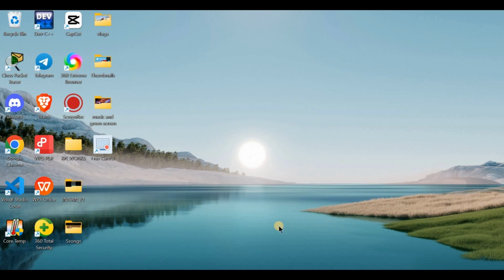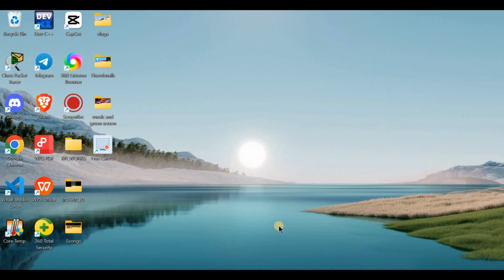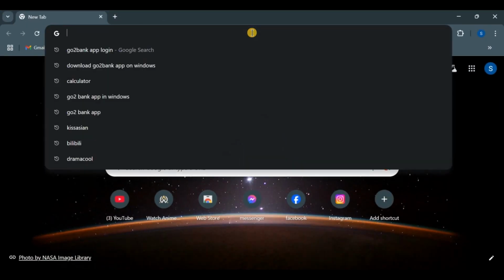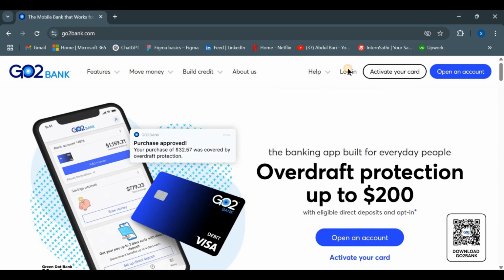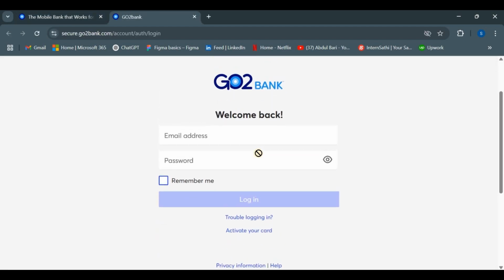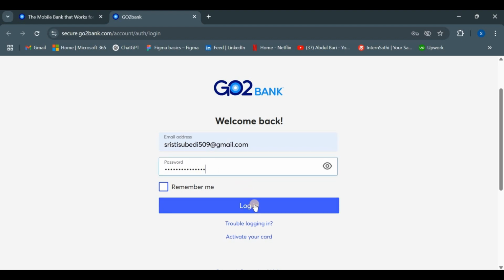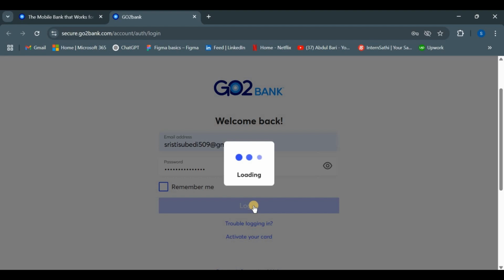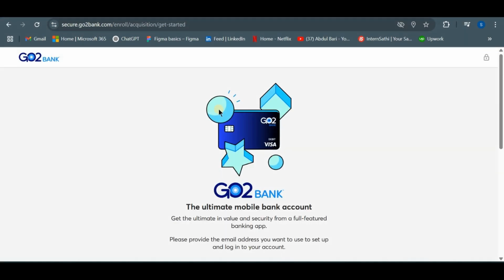How to Login GO2 Bank Account 2025?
Need help logging into your GO2 Bank account? 🔑 Whether you’re accessing your GO2 Bank mobile app or signing in through the website, this guide will help you securely log in to GO2 Bank with ease.

Learn how to enter your credentials, troubleshoot common login issues, and ensure safe access to your GO2 Bank online banking. Stay in control of your finances and manage your account effortlessly!